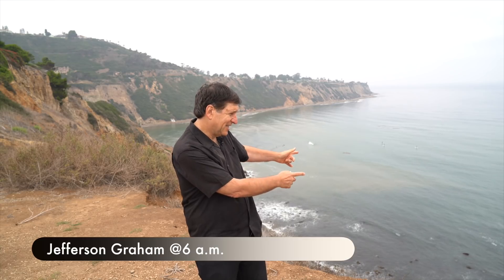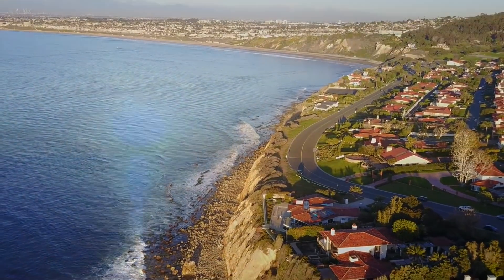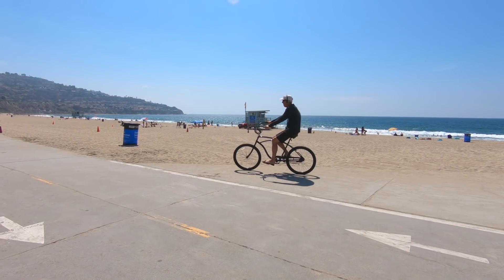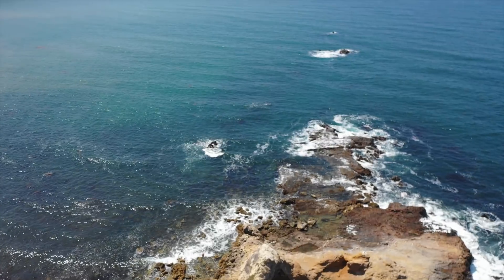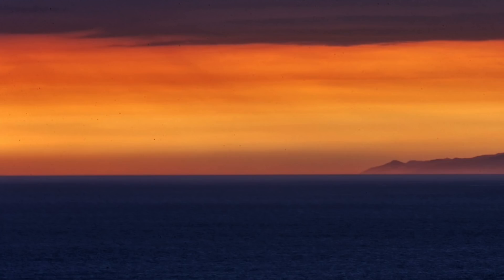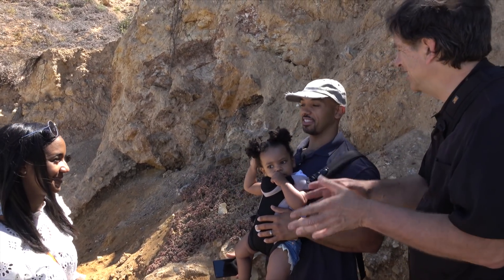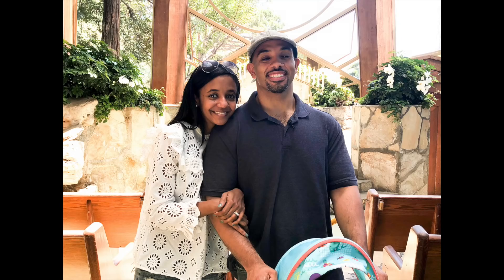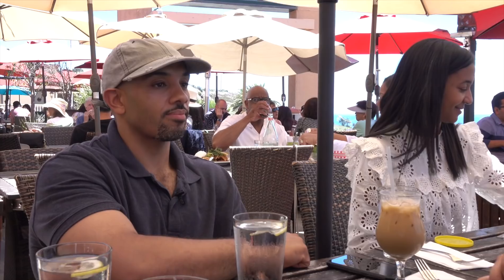Palos Verdes Photowalk - Dramatic coastal shots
Join Jefferson Graham on a Photowalk to rural, coastal Palos Verdes Peninsula, the "hidden gem," of Southern California, with dramatic South Bay ocean views, cliffs, rocks, hikes and a fancy resort called Terranea.
Find the best spots to get your shots of Palos Verdes Estates and Rancho Palos Verdes, and get photo tips on how to improvise your way out of harsh, afternoon light.

The Photowalk series aims to bring great places to life via photos and video, and show the best spots for lighting up your Instagram.

This is part of the Photowalk trilogy of Southern California South Bay episodes, after Manhattan Beach and Hermosa Beach.
Photos and video by Jefferson Graham, and Tony Prince.

Past episodes have brought viewers to the Hollywood Walk of Fame, Manhattan Beach, Hermosa Beach, the San Francisco Golden Gate Bridge, the Santa Cruz Boardwalk, the Los Angeles Arts District, the Hollywood sign and majestic Kauai, Hawaii.

Gear used on this video
Sony RX10IV
GoPro Hero 6
Karma Grip
iPhone 8 Plus
iPhone X

Music heard in this video:
Bike Sharing to Paradise, Dan Boden
Pumping Irei, Jingle Punks
Bleeker Street Blues, Chris Haugen